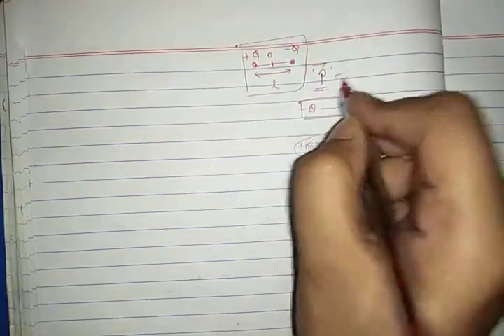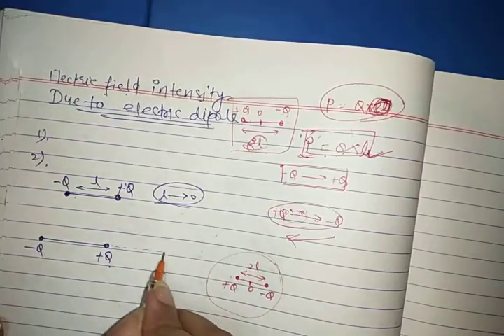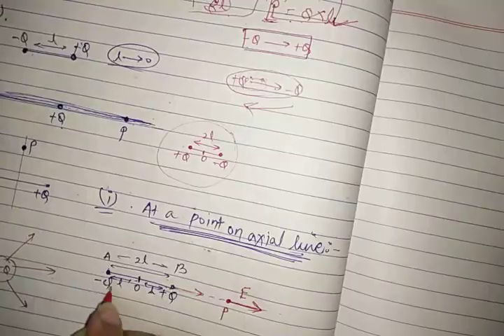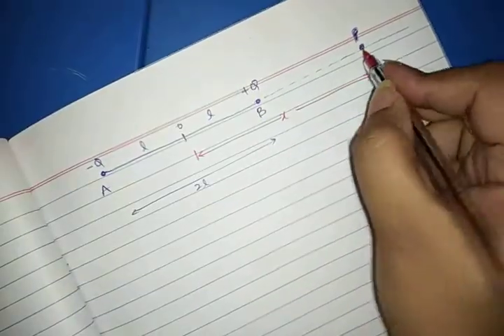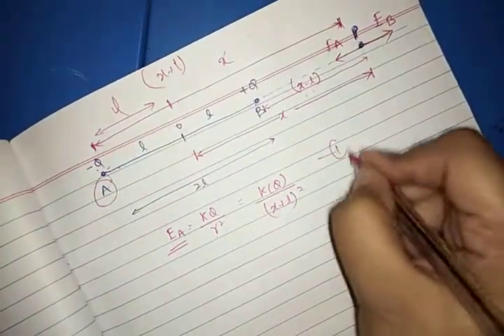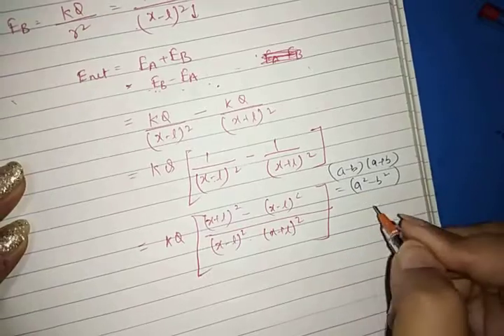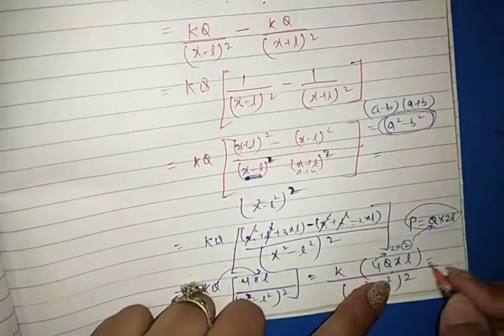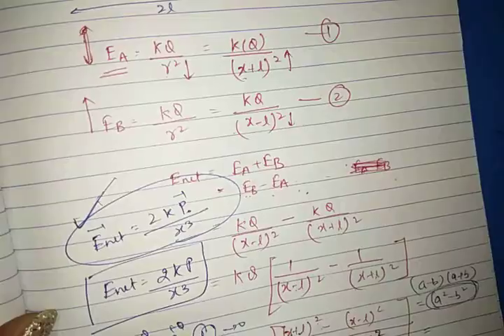Class 12 | lect 4 | electric field due to electric dipole at a point on axial line